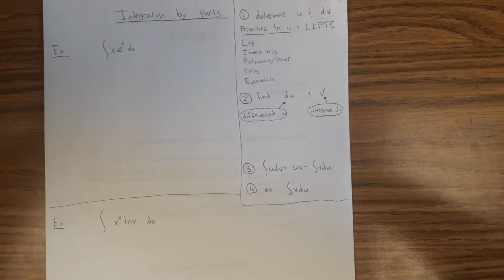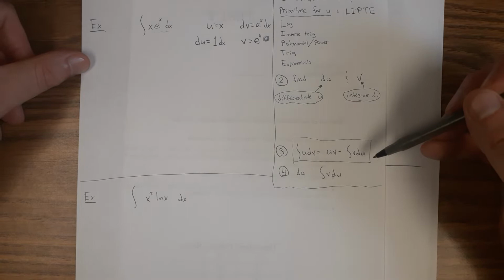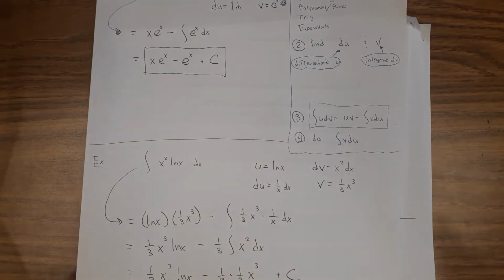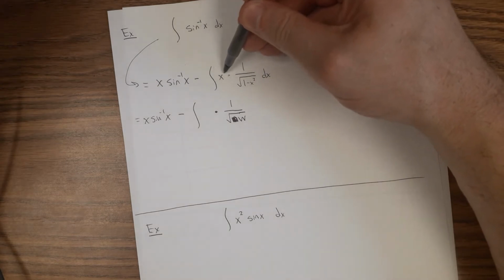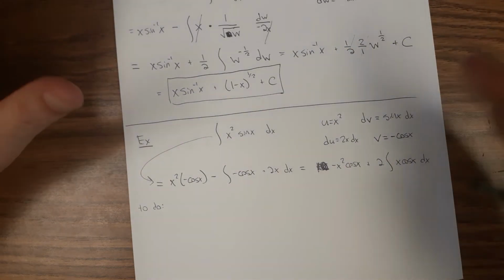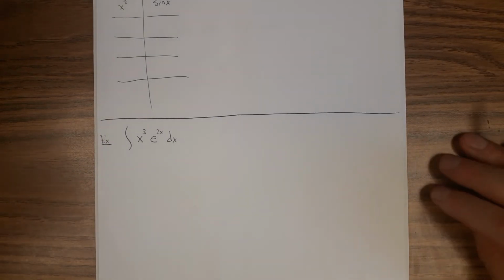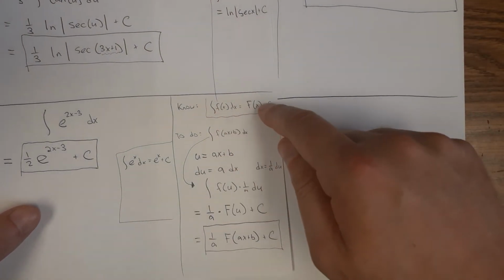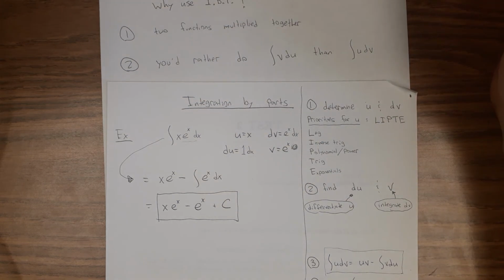integration by parts